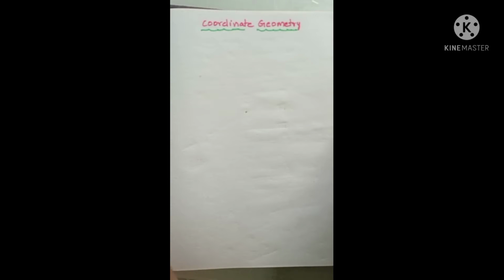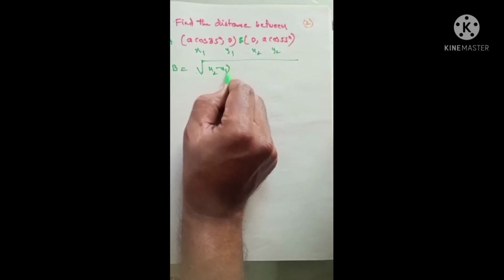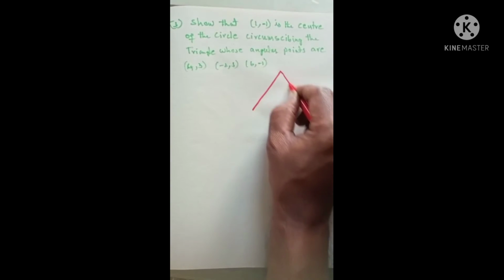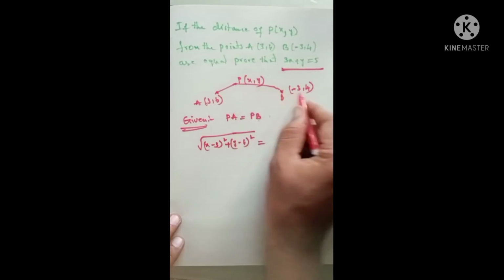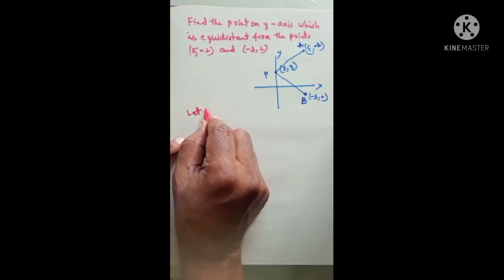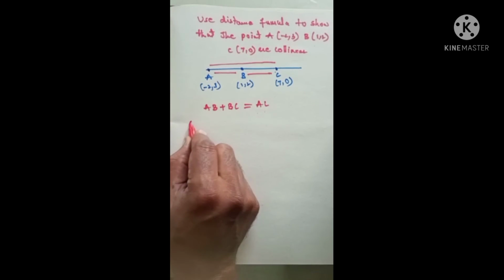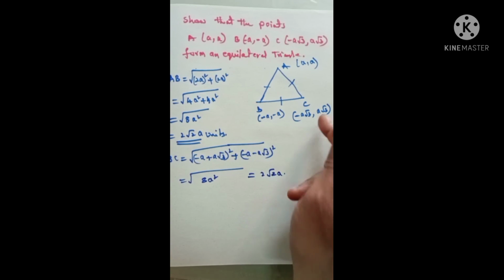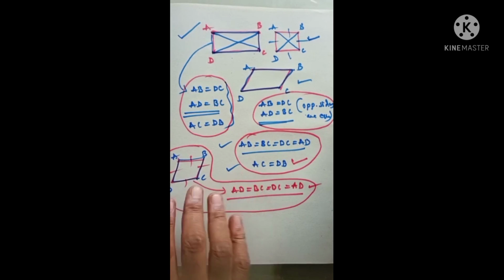DVN MATHS ACADEMY , CORDINATE GEOMETRY